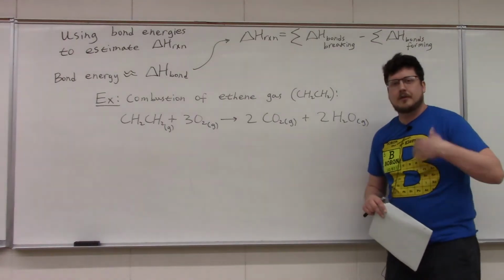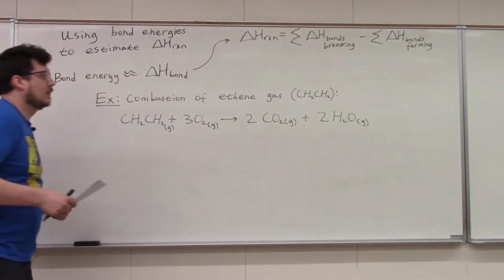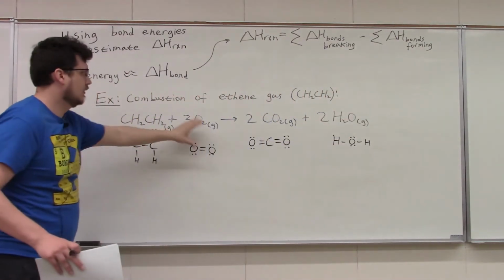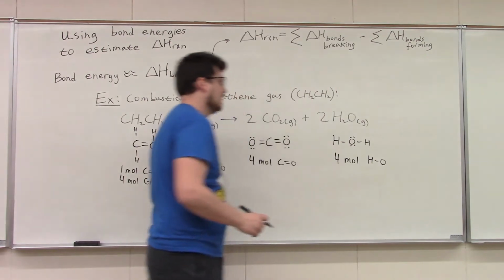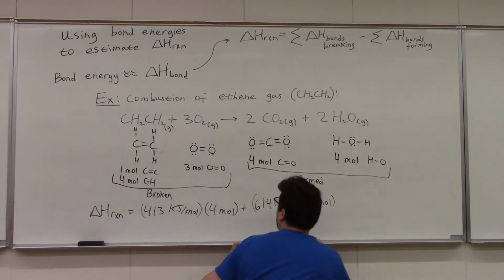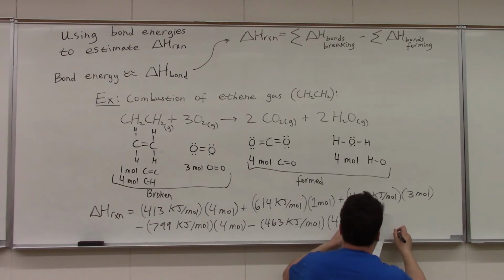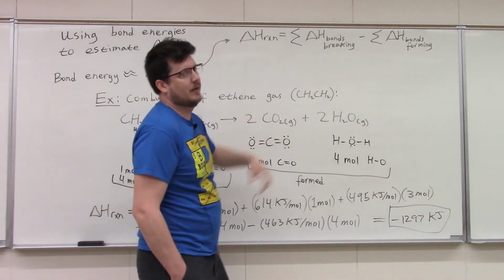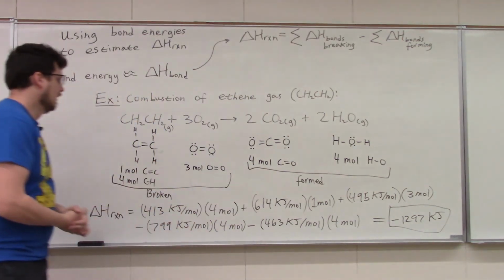CH222.CH8.pt5b.Calculating delta H rxn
How to use given bond energy values to estimate the change in enthalpy for a reaction.